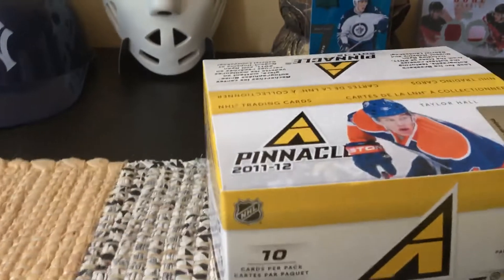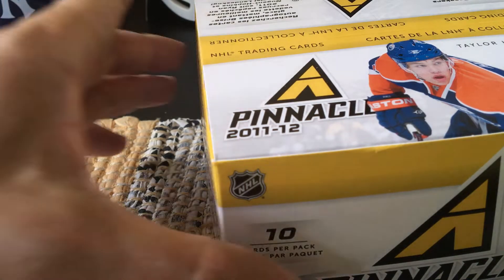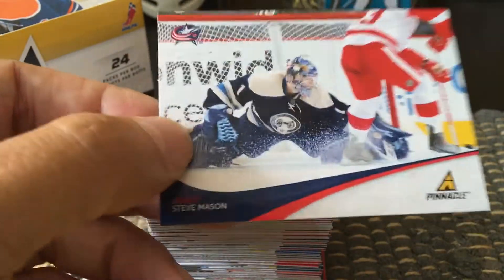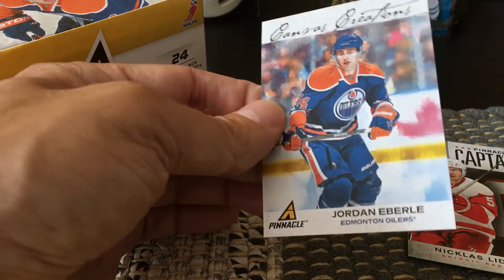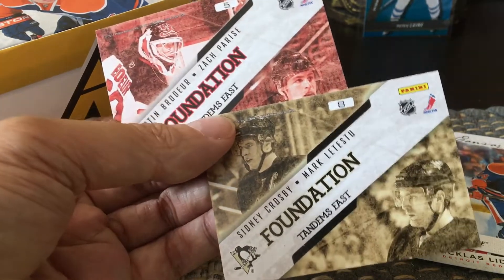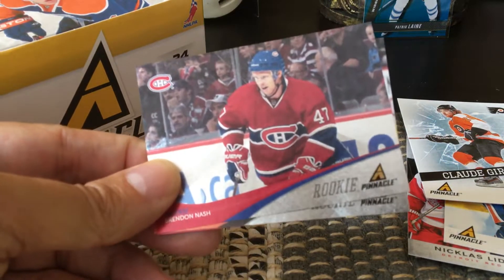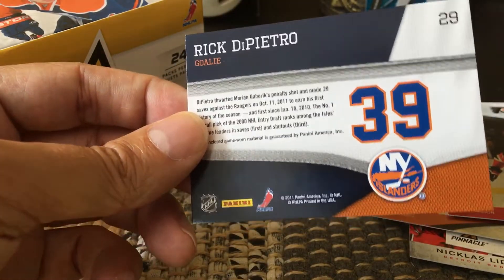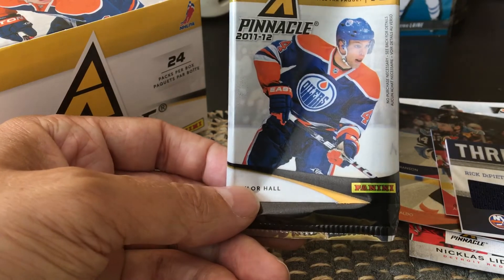2011-12 (11/12) Panini Pinnacle Hockey Retail Box Break | SPEEDY RECAP (2020)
2011-12 Panini Pinnacle Retail Box Recap and Review — by Fultoncards — Nugent-Hopkins?

I give away cards to those who help promote my channel.

Look for Ice Breakers Autographs, featuring the hottest rookies from the Class of 2011, including Ryan Nugent-Hopkins and Gabriel Landeskog.

Look for exclusive Foundation Tandems East inserts.

2011-12 Pinnacle Hockey features a 290-card base set including 250 commons, 30 Ice Breakers RCs and 10 Ice Breakers Autographs RCs.